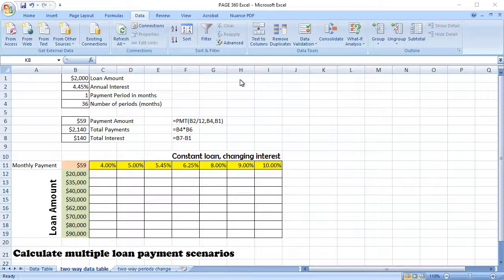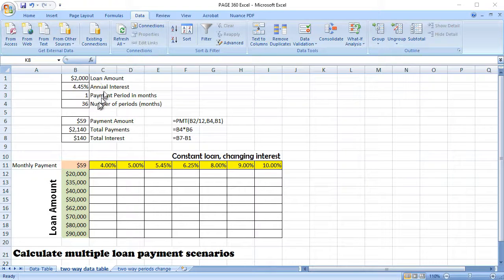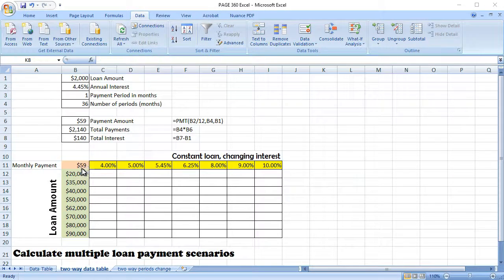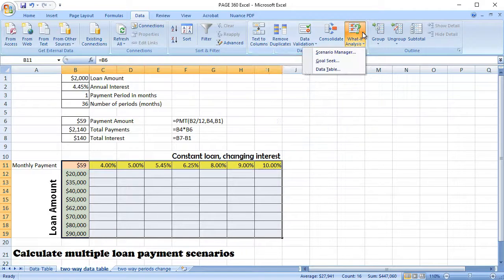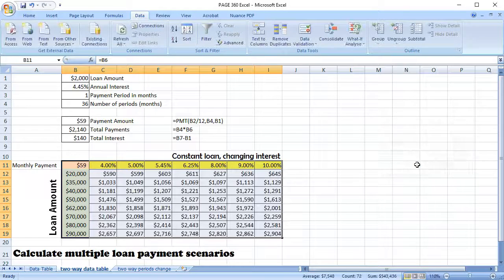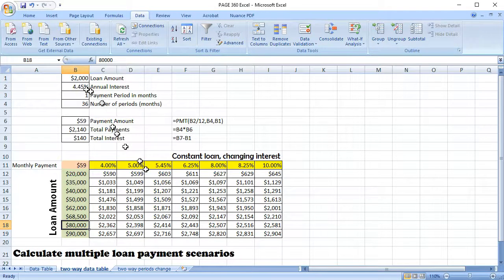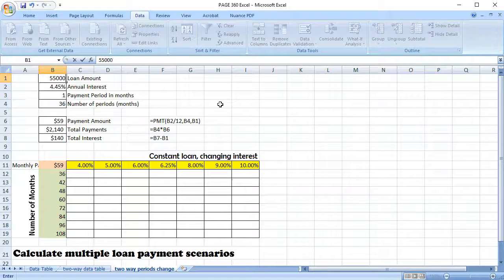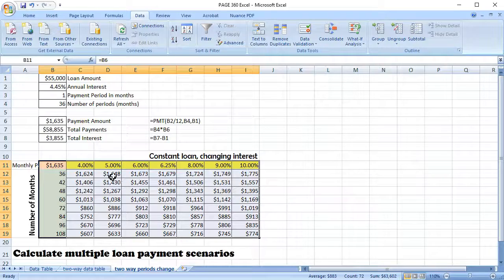Microsoft Excel - How to calculate multiple loan scenarios